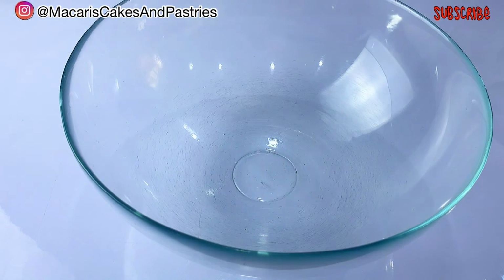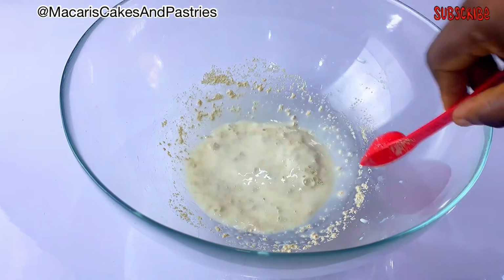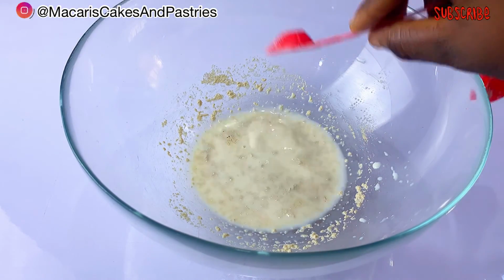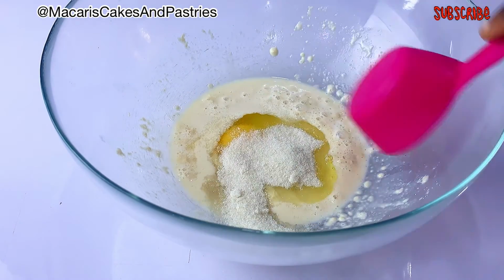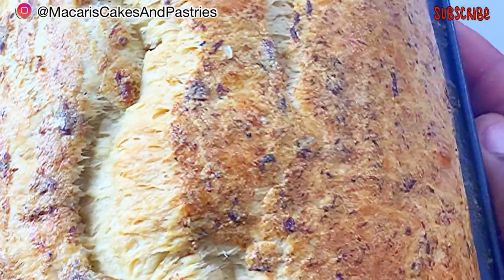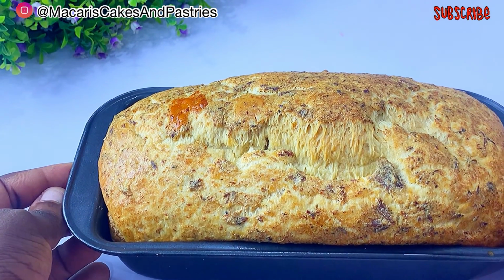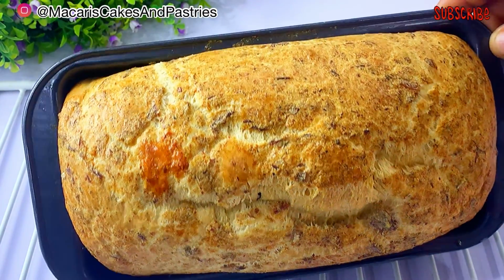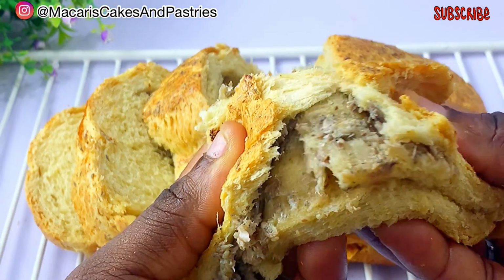How to make sardine bread at home | Nigerian Sardine Bread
RECIPE

Hey Fam, in this video i shared how to make a Nigerian sardine bread. This is a really interesting process and recipe.
And i will love you all my youtube family to try out this recipe.

Kindly follow this process to the end so as to acheive same result.

Kindly watch this video to the end. Do not skip so as for you not to miss any important information in this video

NIGERIAN SARDINE BREAD

Yeast 1/2 tbs
Sugar 45g
1 small egg
All purpose Flour or Bread Flour 250g
Margarine 45g
1 Sardine

PROCEDURE

*Prepare your warm milk in a big bowl

*Add the yeast ( a very dry active yeast)

*Add 1 tsp of sugar

*Then give it a stir and cover for 10-12 mins and keep in a warm place so that it can proof up.

Note that if it doesn't proof up then it means your yeast is not active enough.

*After 10-12 minutes, open it

*Add your eggs
*Add your sugar
*Add your salt
*Add your flour

*Mix a bit with your clean hands.

*Add unsalted butter or margarine

*Then mix properly and transfer to your work table.

*Keep kneading properly until dough is smooth.

*To know if your dough is ready, deep your finger into the dough. If it comes up immediately, then you know your dough is ready. But if not, you keep kneading and checking it to know if it's ready.

*Also you can use a stand mixer for the kneading.

*After kneading put in a bread loaf pan.

*Cover with a napkin towel and keep in a warm place until it doubles in size. Do this two times for 45 minutes.

*When it doubles, bring it out and egg wash it, just like I did in the video.

The egg wash is to make the top of the bread a golden brown.

*Then bake for 30 mins.
It could be more than 30 minutes depending on your oven.

*Bake till it's golden brown.

*Tadaa your bread is ready.

Give this a try and drop your comment in the comment section of this video.

WATCH MY ADS GUYS.
THIS IS THE ONLY WAY I CAN GET PAID HERE ON YOUTUBE.
IF YOU DON’T WATCH ADS, YOUR FAVORITE YOUTUBER WON’T GET PAID.. 😩😩😩🙏🙏🙏

I hope you do enjoy this video.

Drop it in the comment section.
xoxo

If you have questions, you can drop it in the comments section and I'll be there to read and answer it.

Favorite quote: Put your trust in God and he will see you through.
Men will disappoint you, but GOD will not.